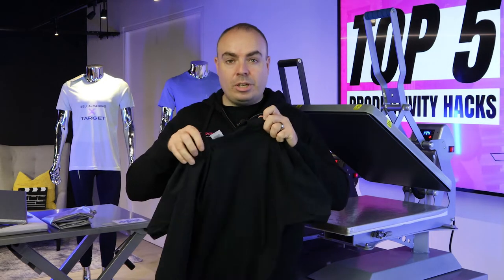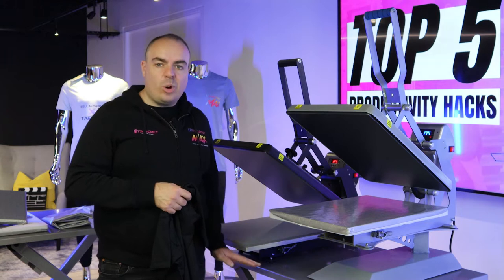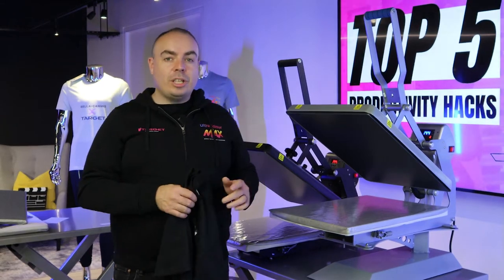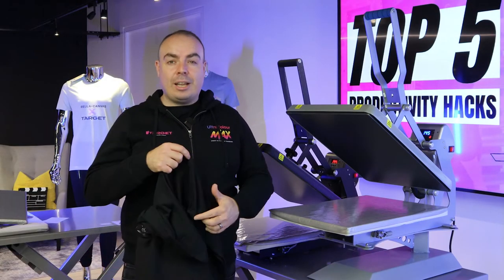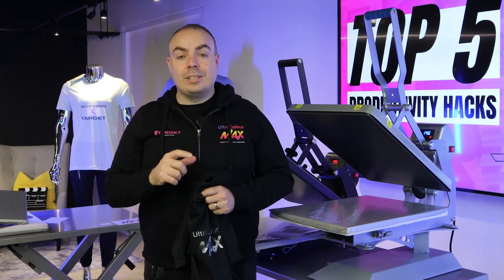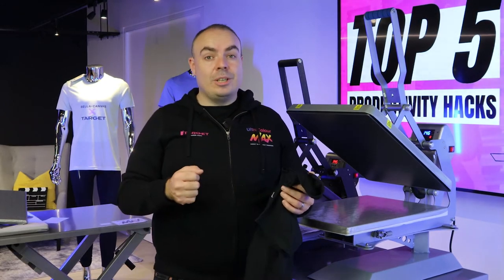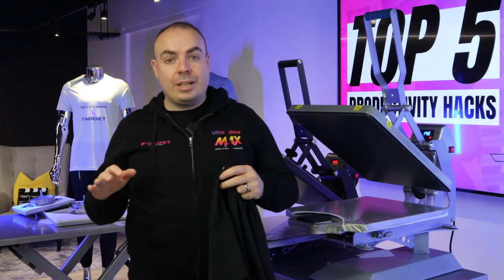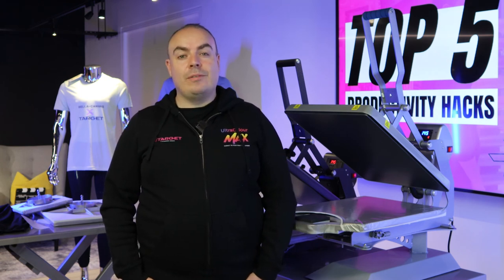5 Productivity HACKS you NEED to know as a HEAT PRINTER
Any business owner will know... time is money. And Target Transfers is here to help you save it. With these productivity hacks, we will make your heat printing process even more efficient and profitable, saving you time on every garment you press and increasing product quality whilst we're at it!